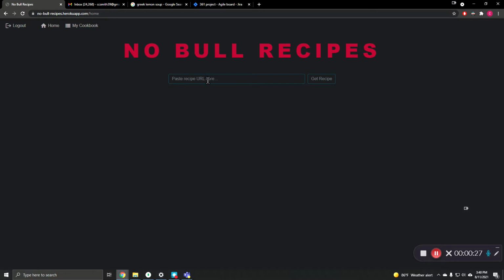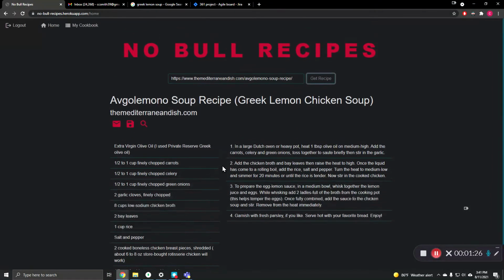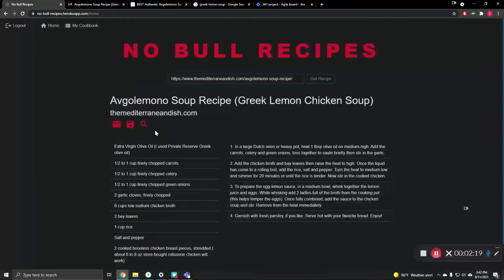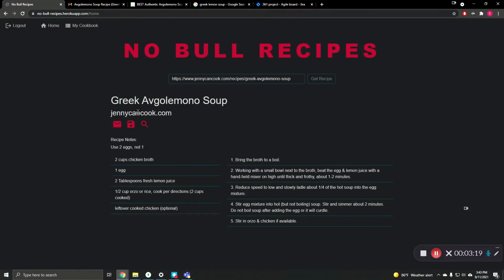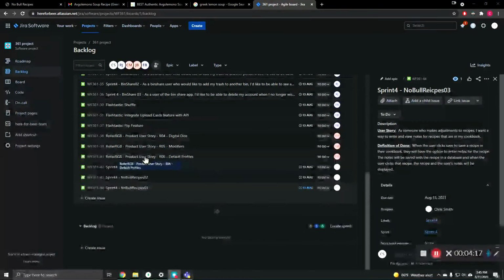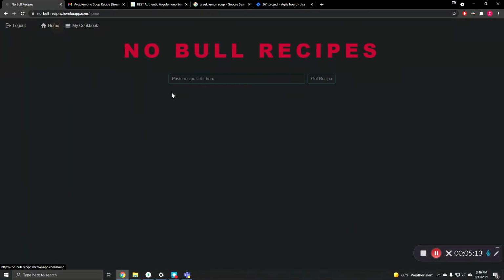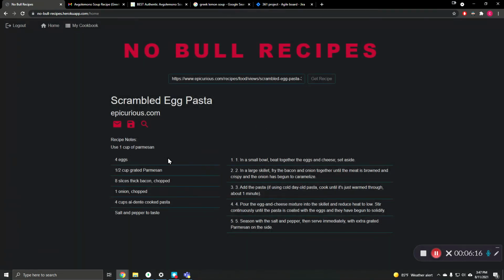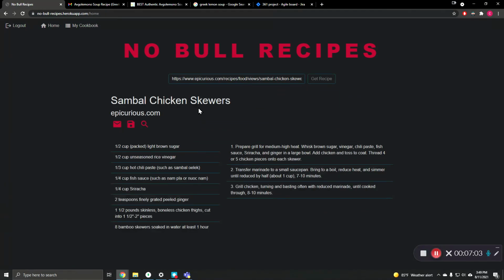CS361 - Project Showcase